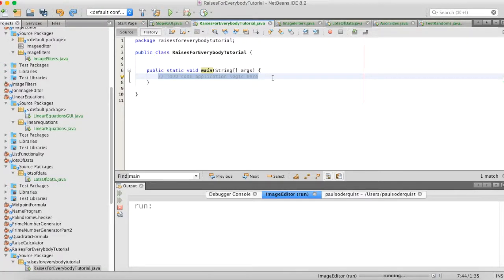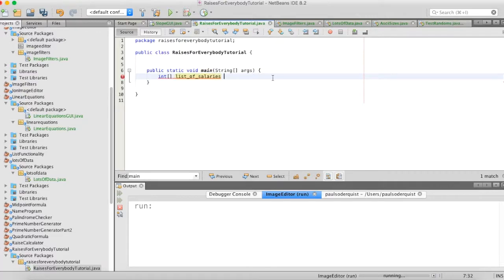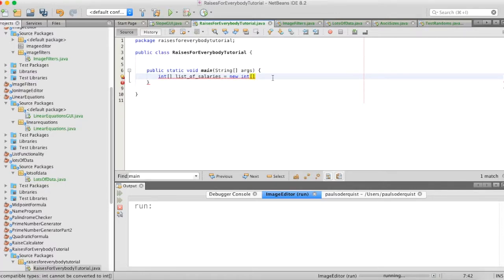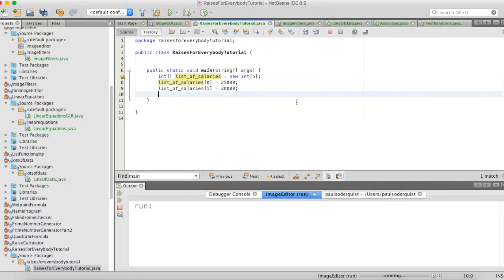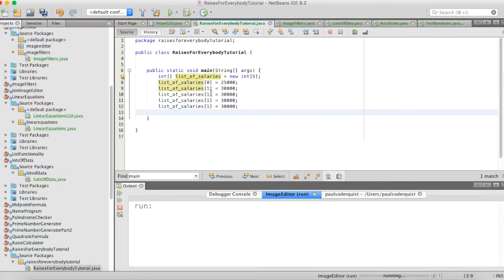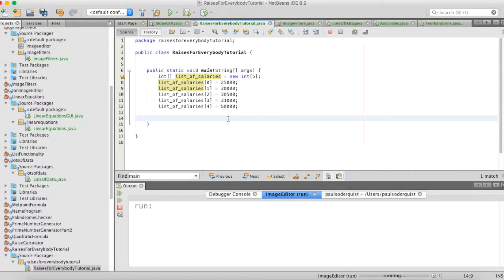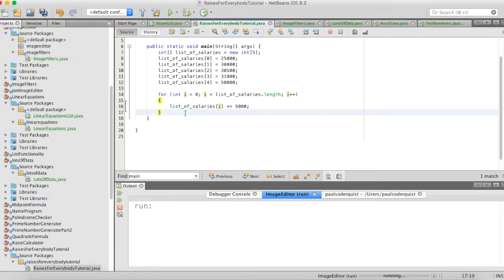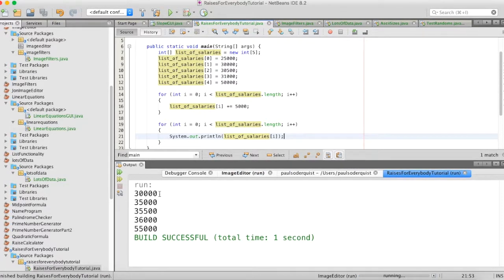Beginning Java 14 - Raises For Everybody Tutorial (Intro to Arrays)